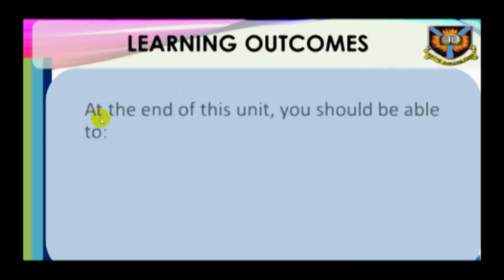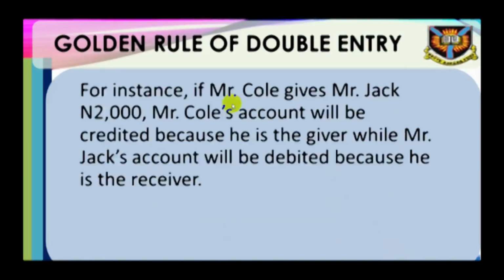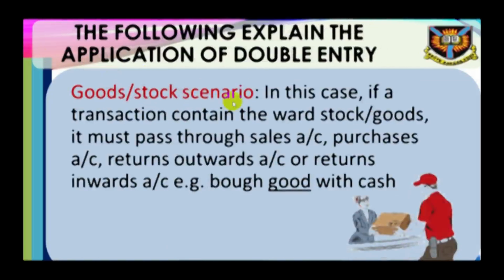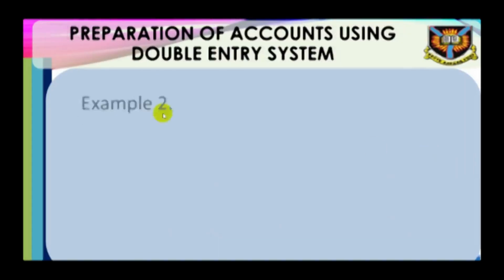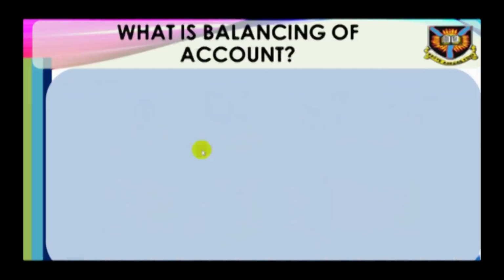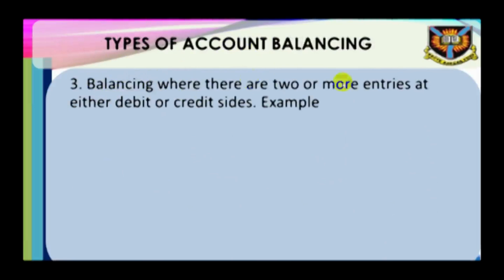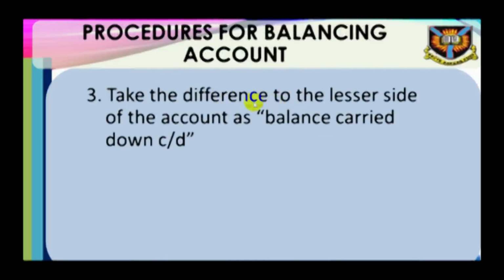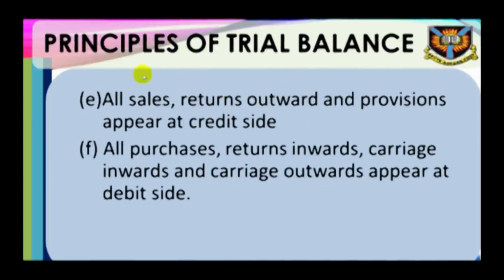ECO 311 SESSION 3